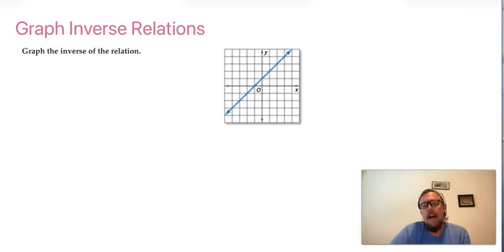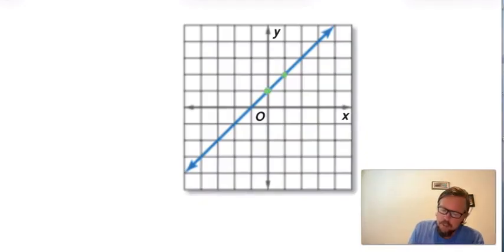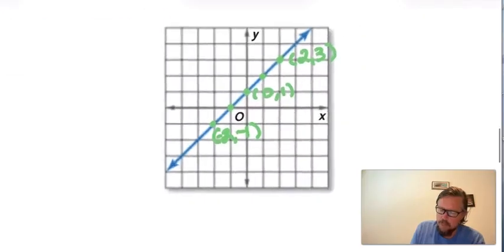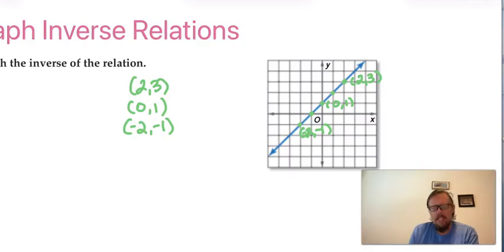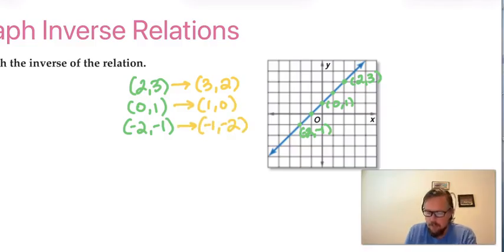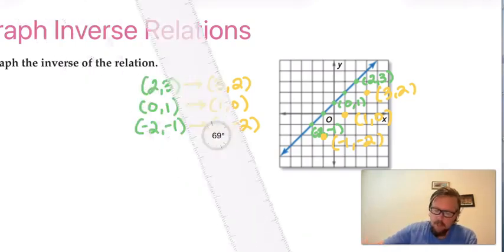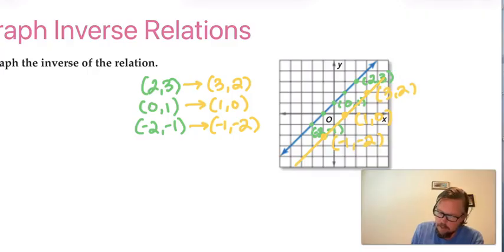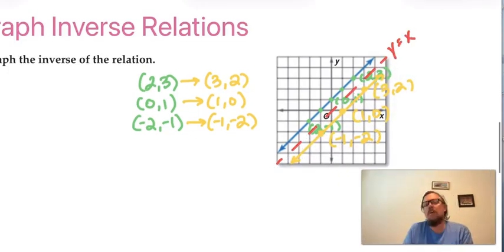Lesson 4.7.2 Inverse Linear Functions: Graph Inverse Relations